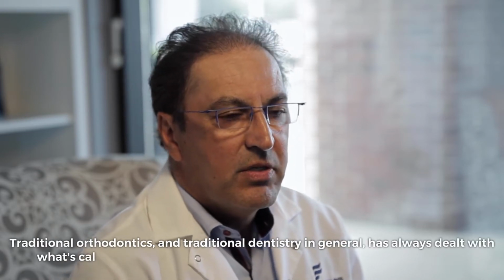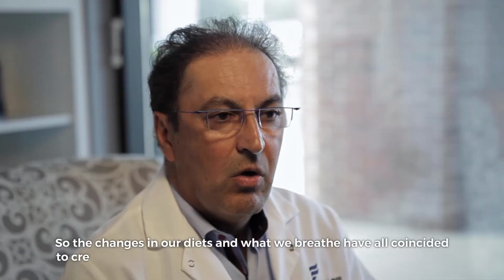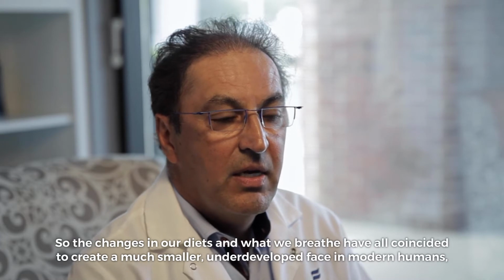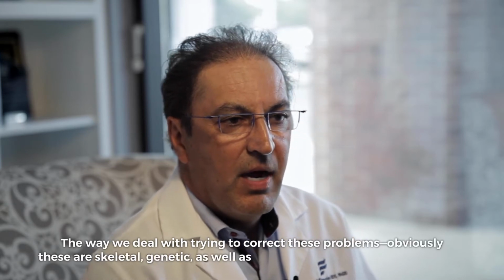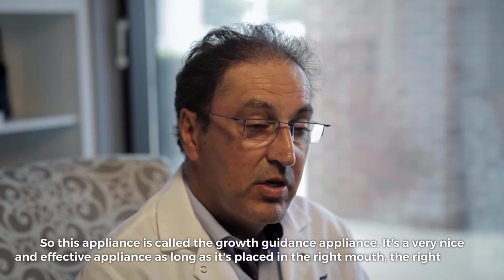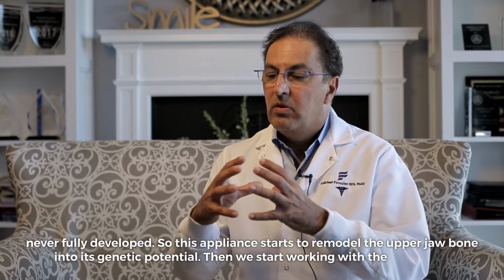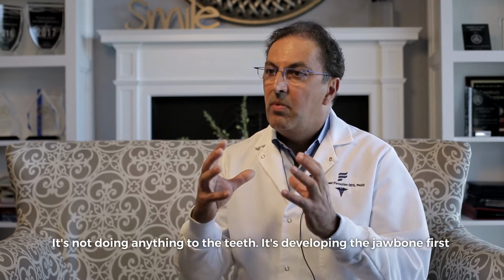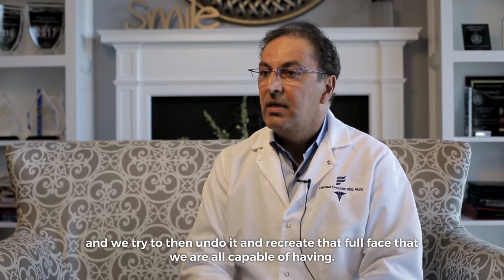Firouzian Dentistry Mouth Appliances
Dr. Firouzian of Firouzian Dentistry discusses mouth appliances and how they can change your life for the better.

Firouzian Dentistry
1 E Campus View Blvd, Columbus, OH 43235